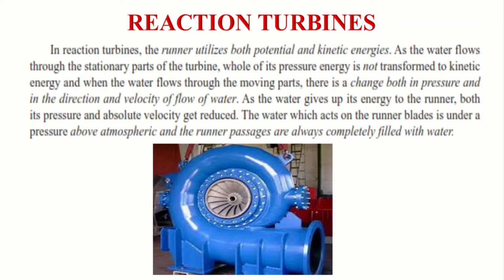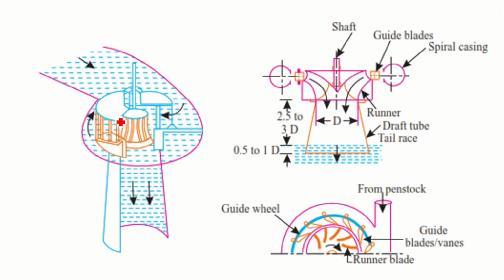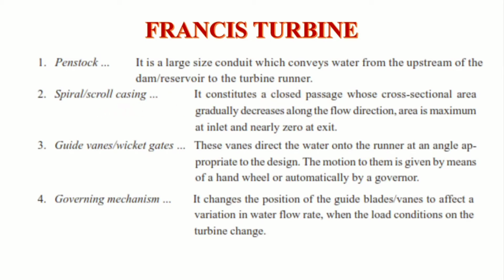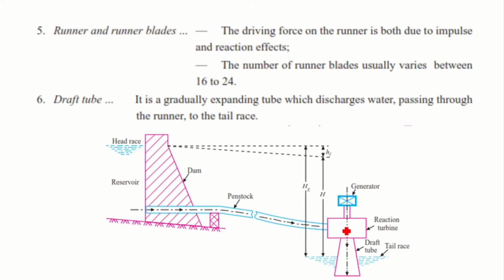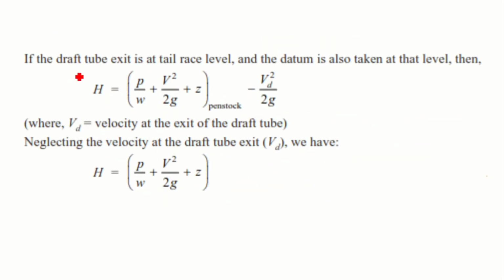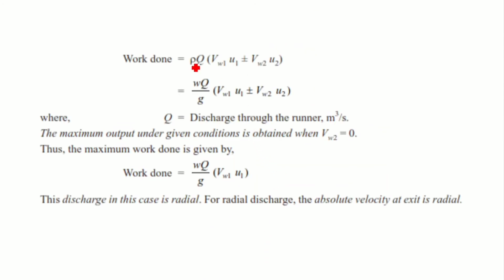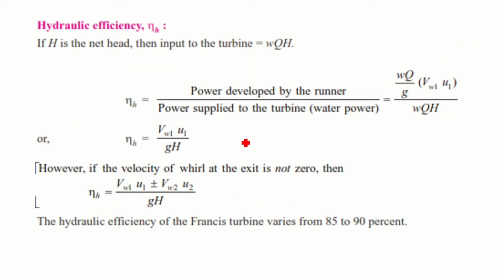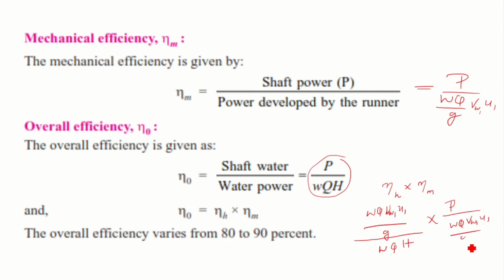Reaction Turbines - Class 1